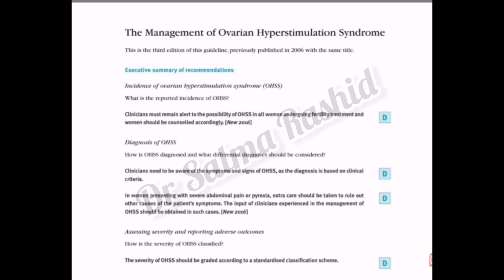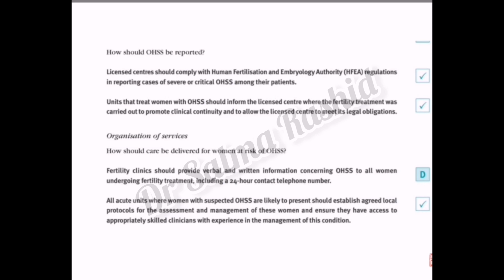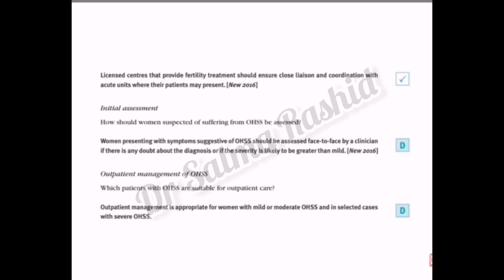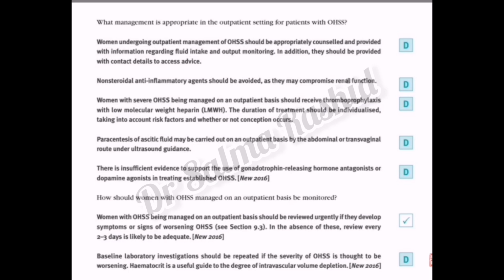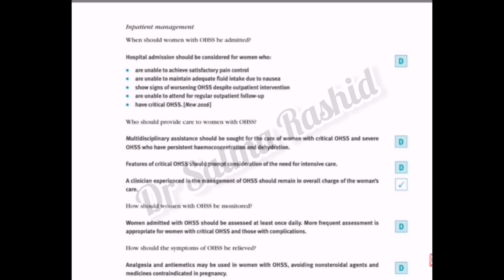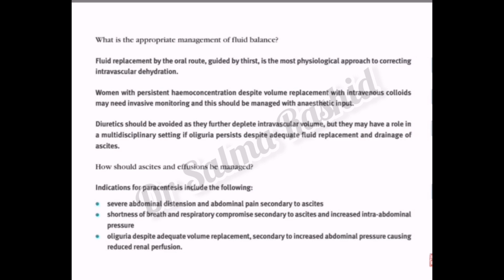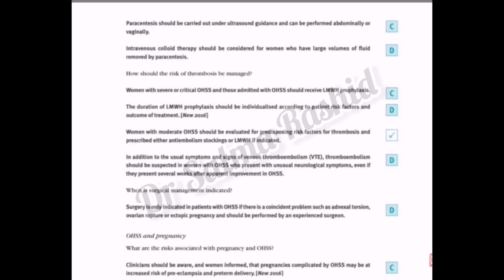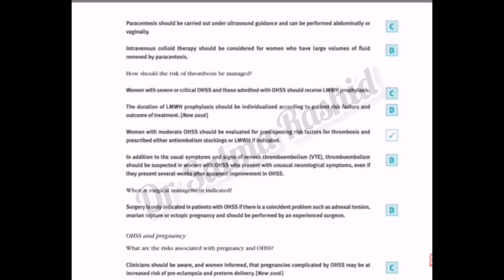The Management of Ovarian Hyperstimulation Syndrome (Green-top Guideline No. 5)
Executive summary of recommendations of the management of ovarian hyperstimulation syndrome Green-top Guideline No. 5 @obgyn_eLearning